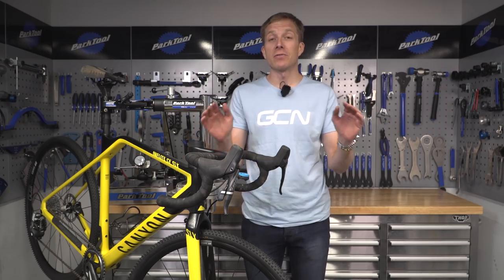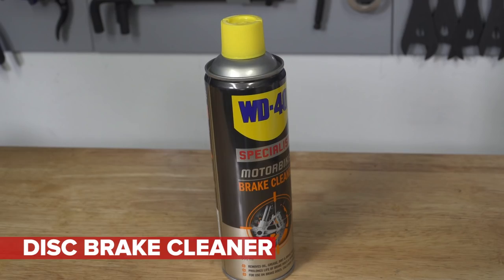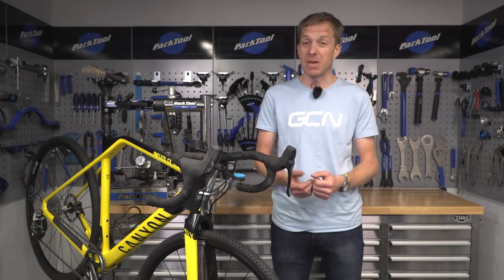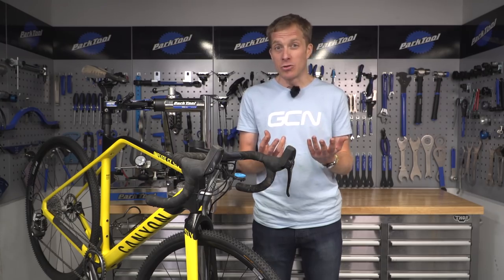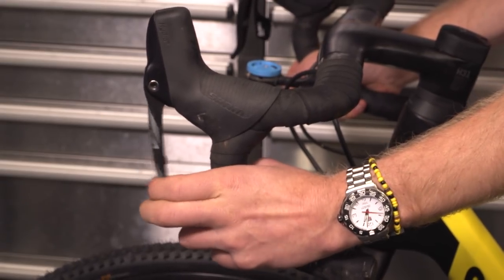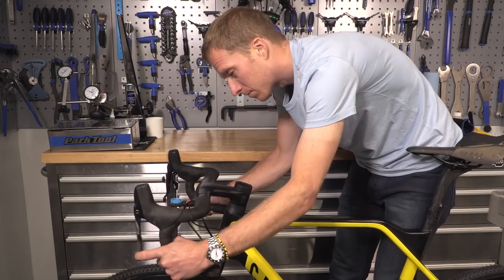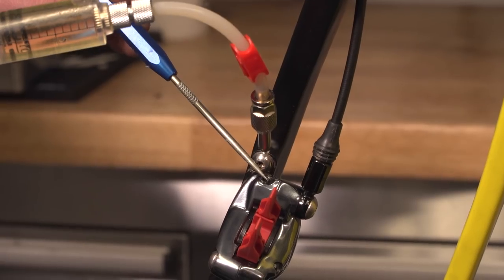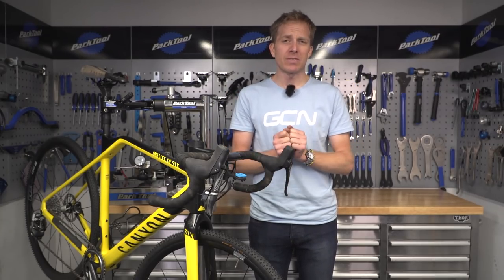How To Care For Your Disc Brakes | Road Bike Maintenance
Disc brakes give super reliable braking performance, in all weathers. Come on rim brake die hards, that much is a fact… What is talked about less though is the maintenance required to keep them in tip top condition.

The good news is that it’s not difficult, these three simple tasks will get your discs back to as-new condition. Cleaning, basic caliper service, and bleeding.

Cleaning your pads and rotors is a reasonably straightforward job, but is a great way to get your disc brakes working well (and silently). You’ll need a dedicated disc brake cleaner, some lint free shop towel, nitrile gloves, and some isopropyl alcohol and some good medium grit sandpaper. Remove your pads and drop the wheels out so that the rotors are out of the caliper too.

SRAM recommend just cleaning parts with soapy water, and it’s easier now the pads are out to really get in there.
Take a look firstly to see if your pads have any life left in them. Replacing them saves you half a job so it’s not all bad if you need new ones. The rule of thumb is to replace them when you have about 1.5mm of pad left, similar to rim brake pads really. You could use them for longer but you risk causing damage to more expensive parts like rotors and pistons.

If you are keeping your old ones Place them on some shop cloth and give them a good spray with the cleaner, and wipe away any dirt. Then give both the pads and the rotors a good scrub with fine sandpaper until you can’t see any marks on them.
Also, whilst the pads are out give the inside of the caliper a spray with some isopropyl alcohol too and wipe it away with a clean cloth.